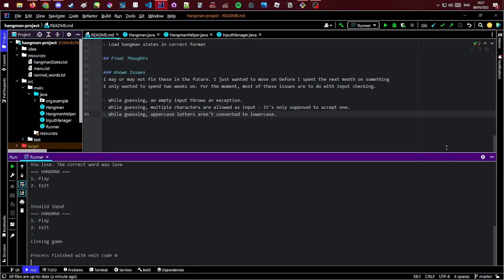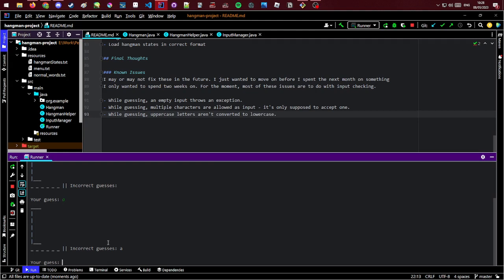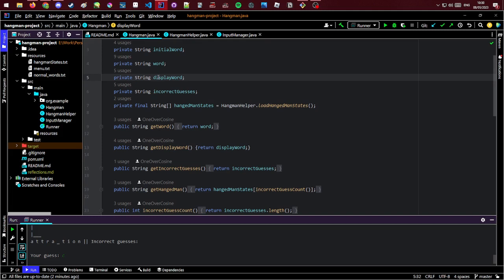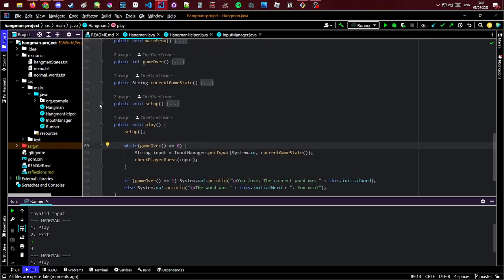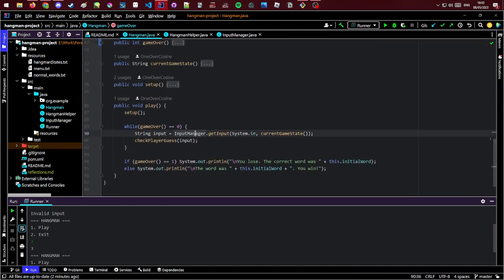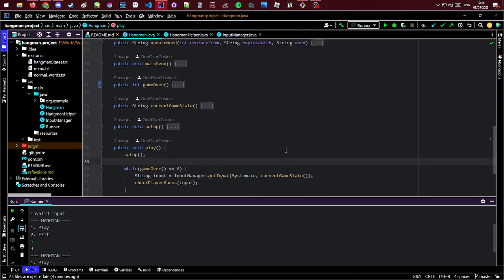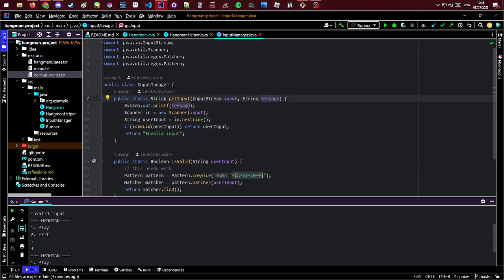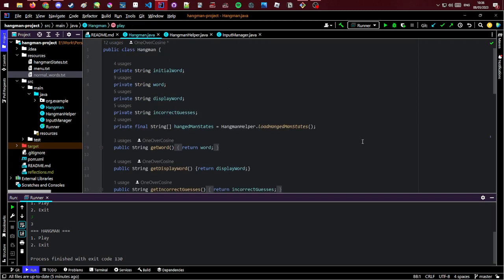Hangman in Java | Code Talk-through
I wrote this programme to get more comfortable with Java and testing. I made this video to get more comfortable with talking through my code.
Repo: Check pinned comment